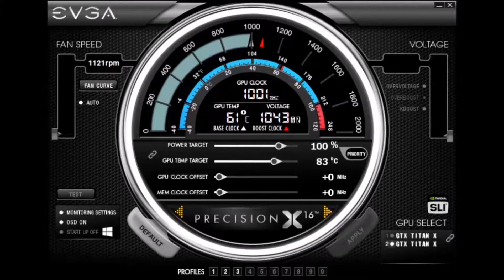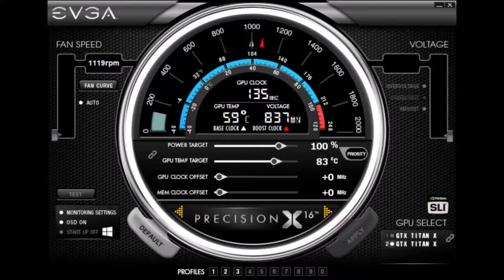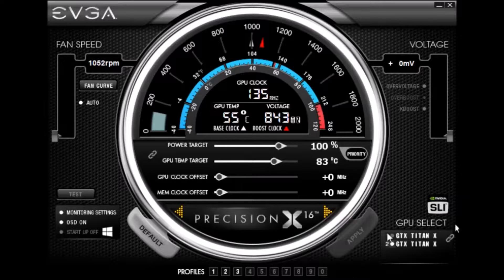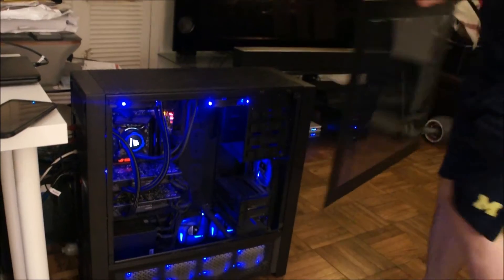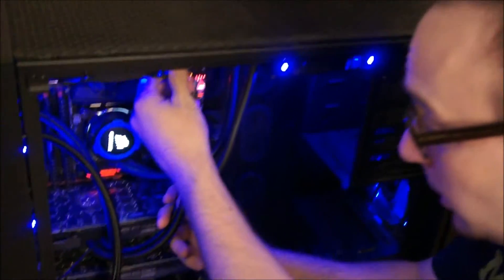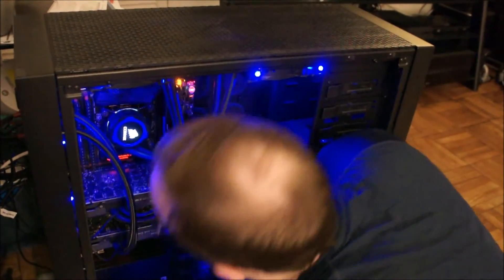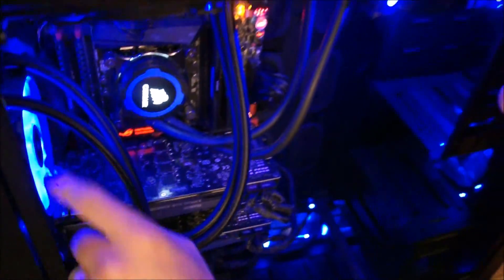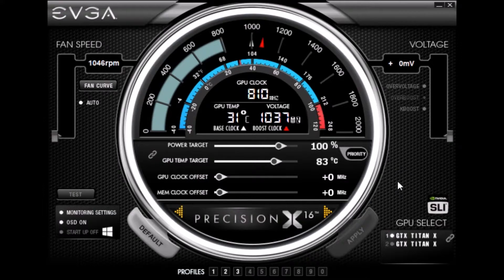AIO Water Pump Issue RESOLVED!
Athenic Tries to fix water cooling

Athenic PC Specs:

ASUS X99 ROG Rampage V Extreme
Intel Core i7-5960X OC 4.3 GHZ
CORSAIR Hydro Series H105
CORSAIR Vengeance LPX 16GB DDR4 2800
2X Nvidia Titan X +200 Mhz GPU +200 Mhz Mem
2X EVGA HYBRID Water Cooler AIO for Titan X
Corsair 900D
Acer x34 Predator OC 95HZ +  ASUS ROG PG278Q 144Hz